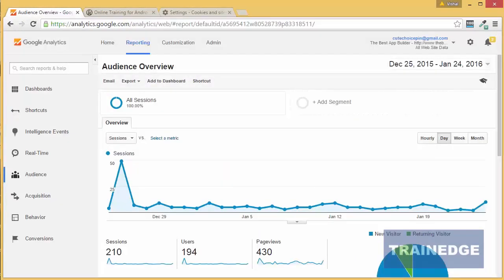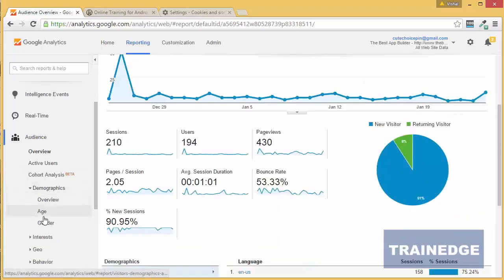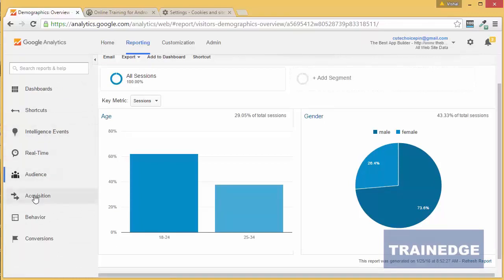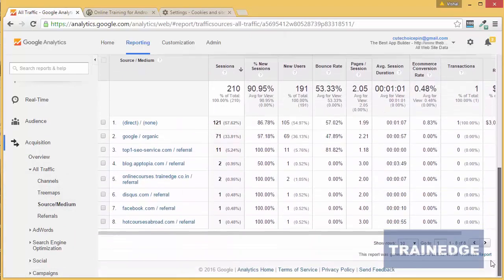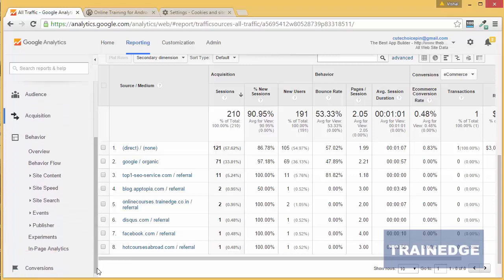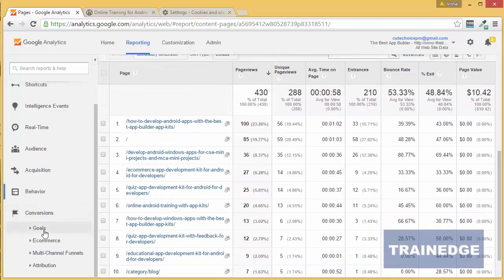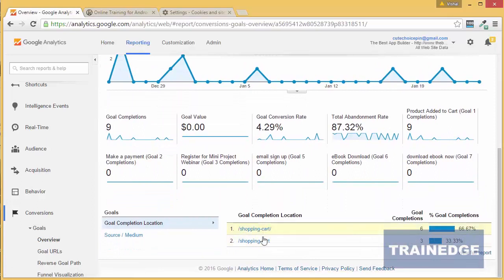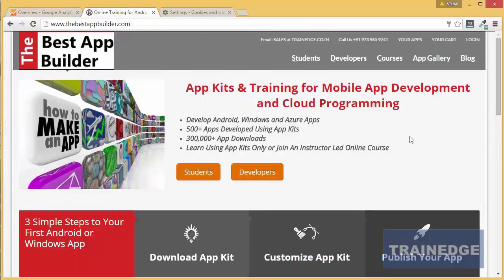15. Google Analytics Reports Introduction